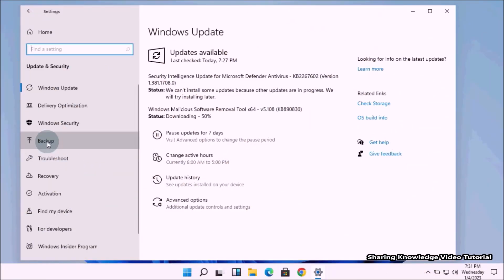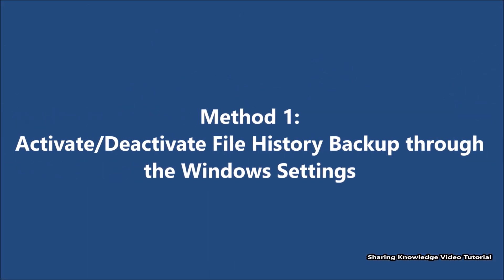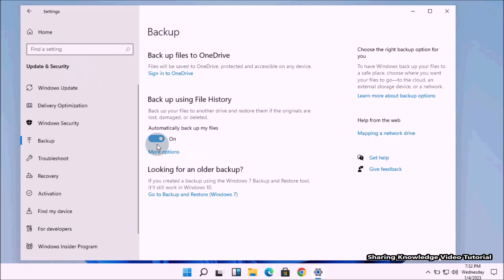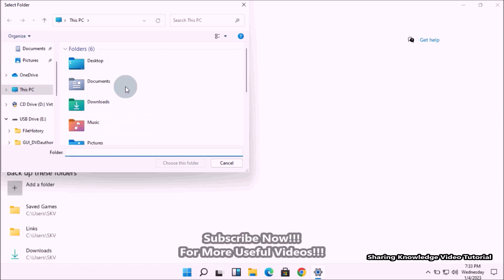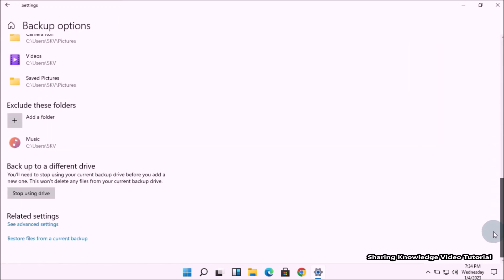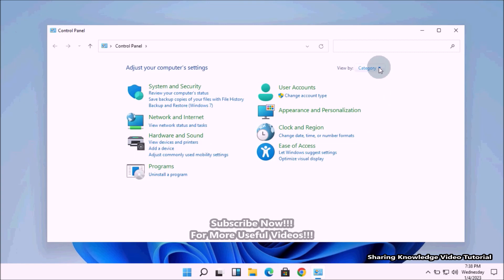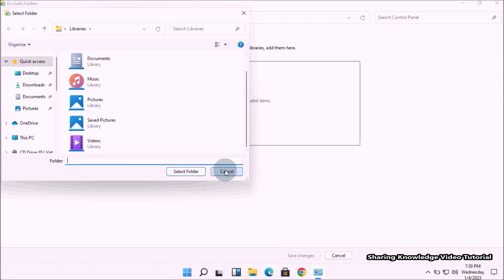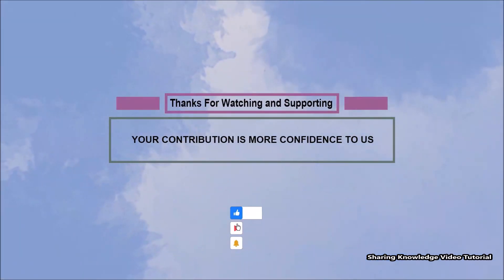How to Activate/Deactivate File History Backup in Windows 11 | Enable/Disable File History Feature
In this video we are going to show you How to Activate and Deactivate File History Backup in Windows 11

The File History feature automatically backup your files to a drive that you selected. So in case you lose your original files, you can always restore them using the backup drive your created File History. It also provides additional settings for adding, removing, and excluding folders for backup. However, most of the users are unfamiliar with this tool, they must want to know about how they can enable or disable this tool on their system. Hence, we will be showing you different methods for enabling and disabling File History backup. That is what we are going to do.

How to Enable and Disable File History Backup in Windows 11 | How to Enable File History Backup.
How to Activate and Deactivate File History Feature in Windows 11 | How to Enable File History Feature.
How to Enable and Disable File History Backup in Windows 10 | How to Enable File History Feature.
How to Enable and Disable File History Feature in Windows 10 | Enable/Disable File History Feature.

How to Turn On/Off File History Backup in Windows 11 | How to Enable File History Backup.

Category
Education
License